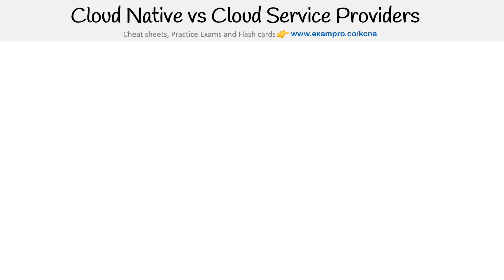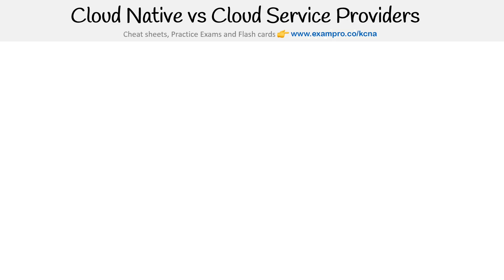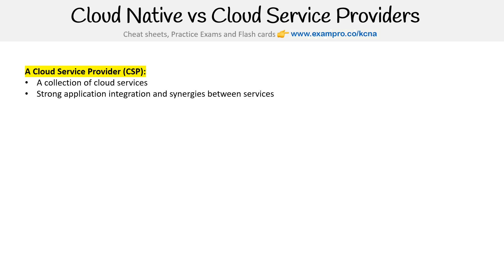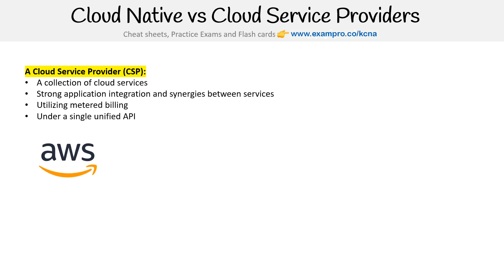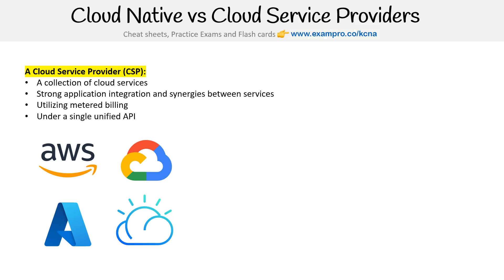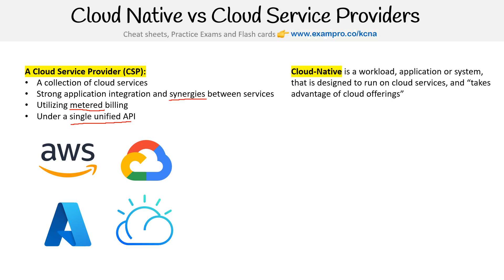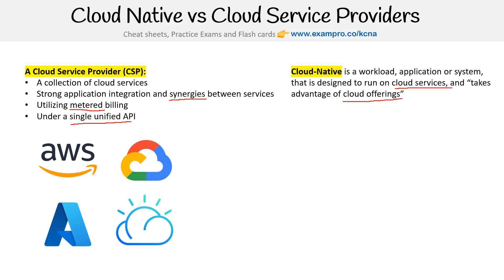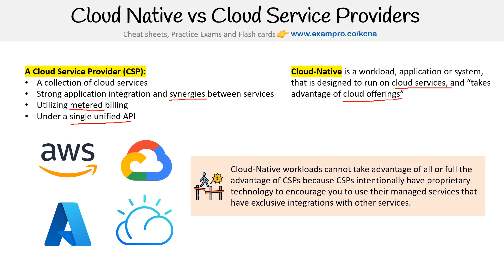Cloud Native vs Cloud Service Provider - KCNA Course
Understand the distinction between cloud-native architectures and cloud service providers. Learn why cloud-native is more than just using cloud services.